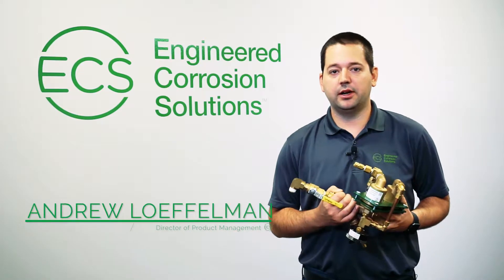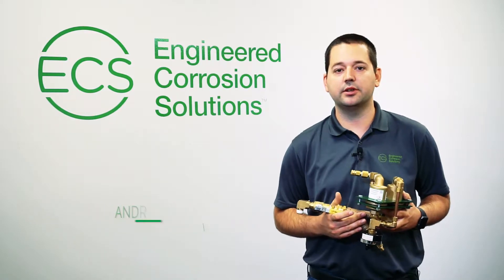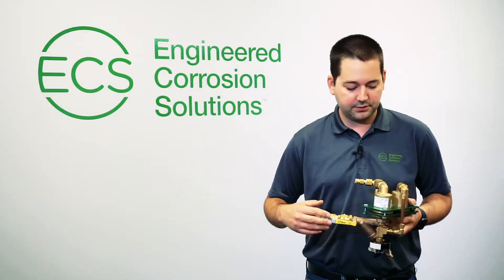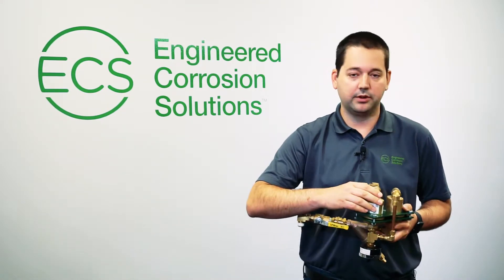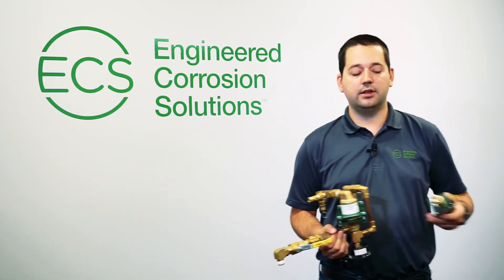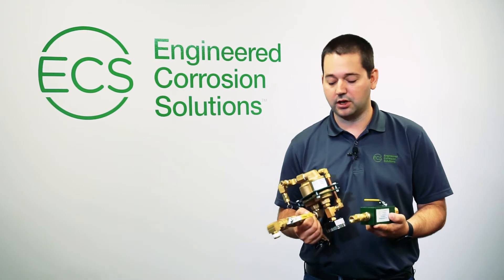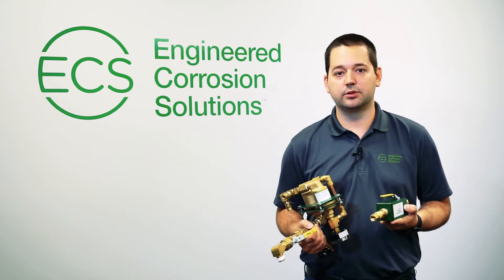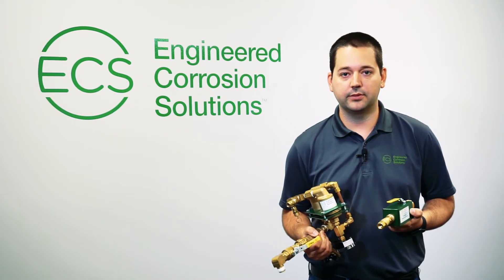Product Demo: ECS Protector Nitrogen Inerting Vent (PAV-WN)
While automatic air vents are a great solution to reduce corrosion in wet pipe fire sprinkler systems, sometimes a higher level of protection is needed. Wet Pipe Nitrogen Inerting (WPNI) will eliminate corrosion by displacing oxygen gas with high purity nitrogen gas. The use of the ECS Protector Nitrogen Inerting Vent (PAV-WN) along with the nitrogen injection port facilitates the WPNI process. Any trapped gas remaining in the system is no longer corrosive. WPNI offers the simplest, safest and most efficient means for stopping corrosion in wet pipe systems. No water treatment, chemicals, or coatings needed. The PAV-WN allows trapped gas to escape from the system while also providing a location to sample gas from the sprinkler system during the WPNI process. These are known as a protector inerting vent.

The PAV-WN is FM Approved and is for use under U.S. Patent Nos. 8,636,023, 9,526,933, 9,717,935 and 10,188,885.